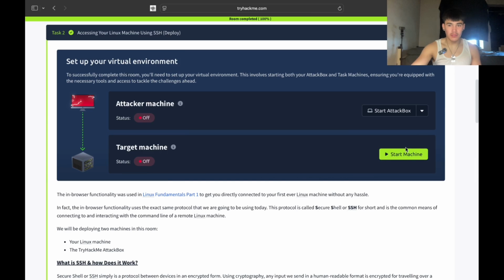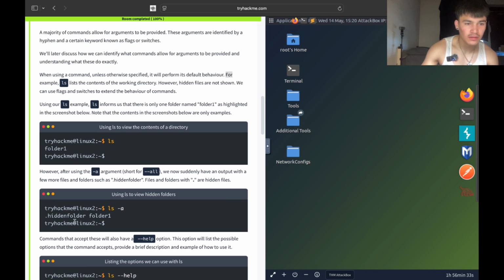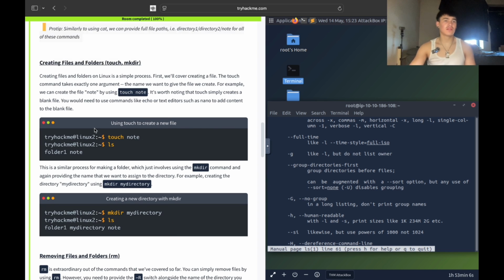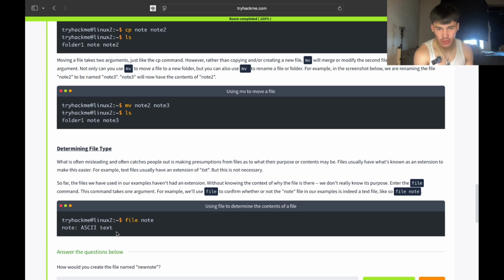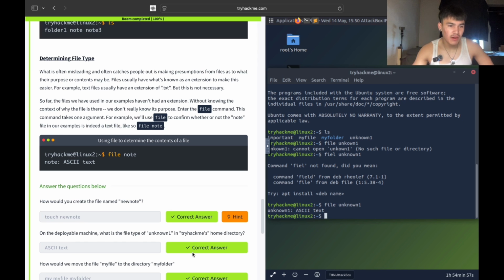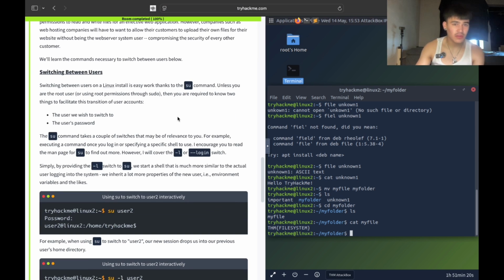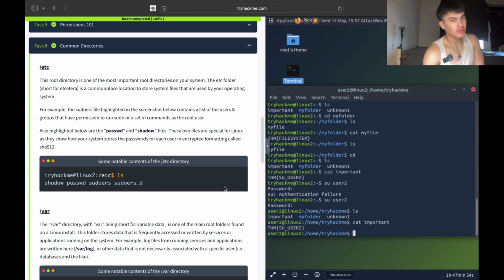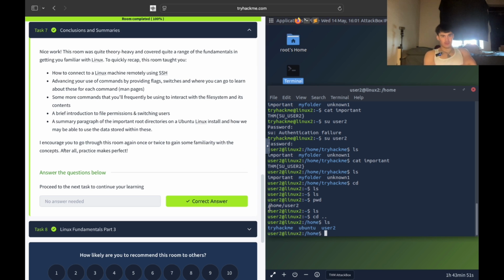tryhackme linux fundamentals part 2 | beginner friendly learn cybersecurity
learning linux Fundamentals part to full tryhackme room